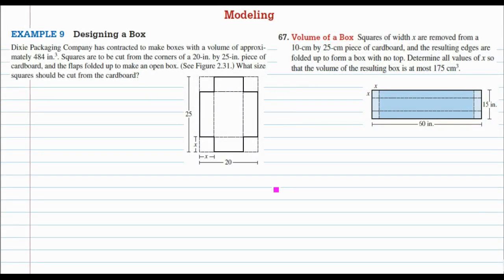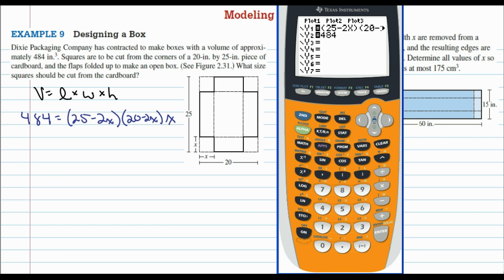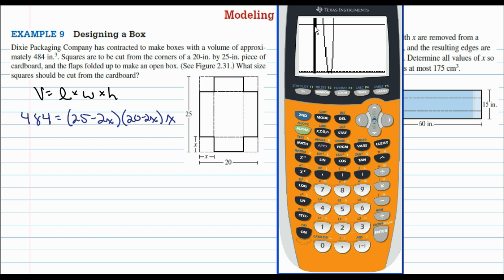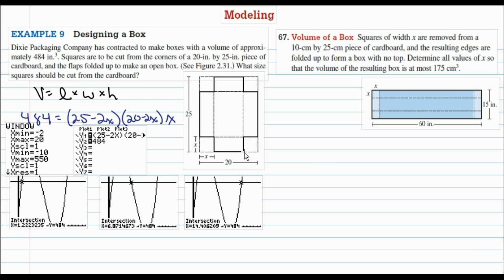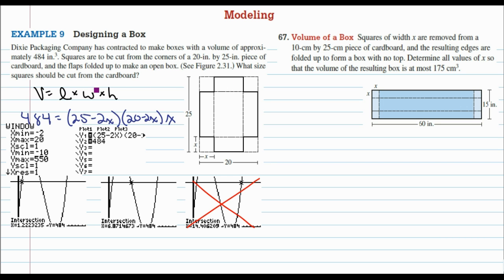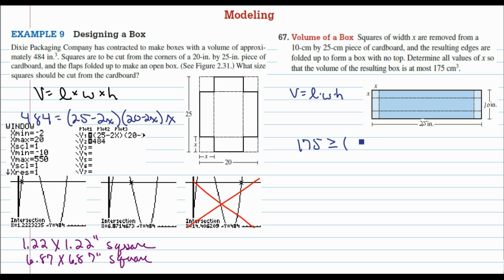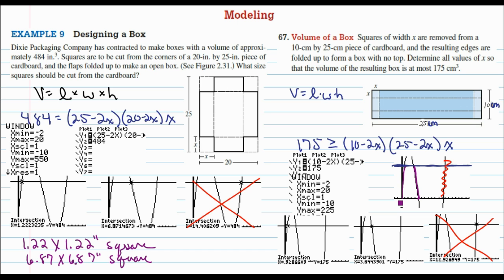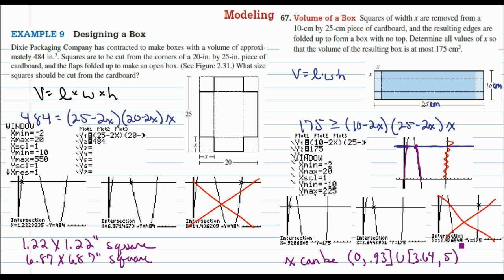Precalc 2 3 ex 9